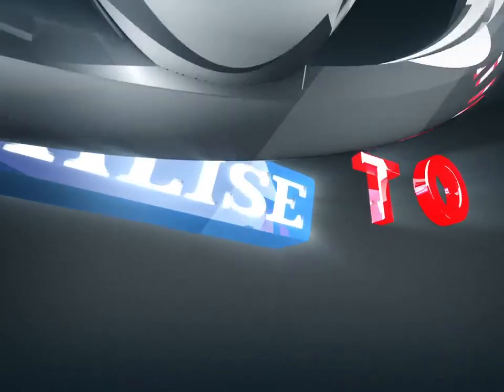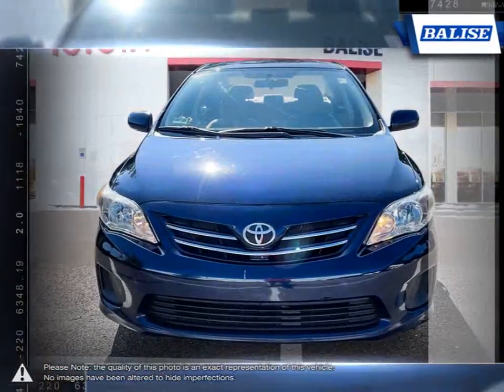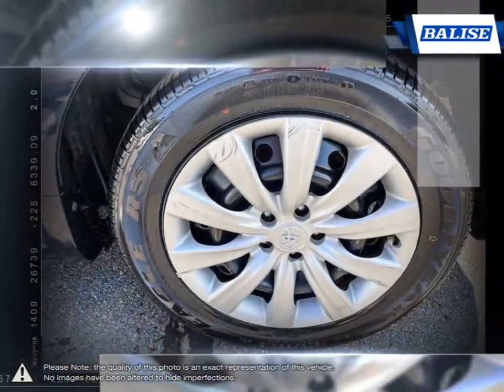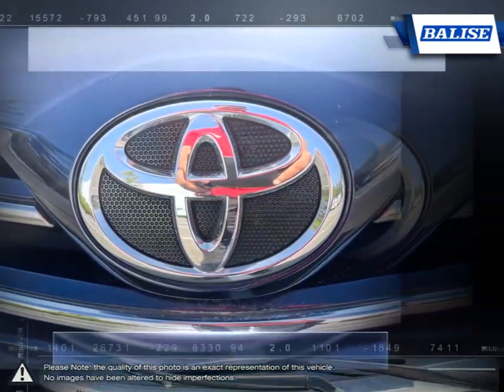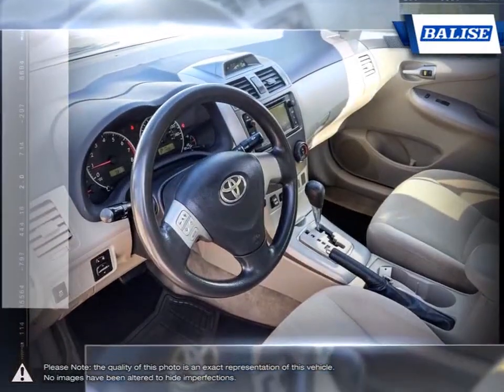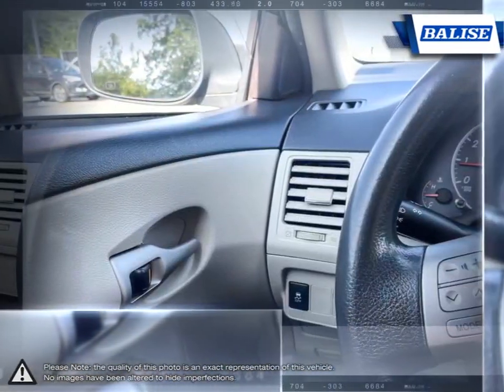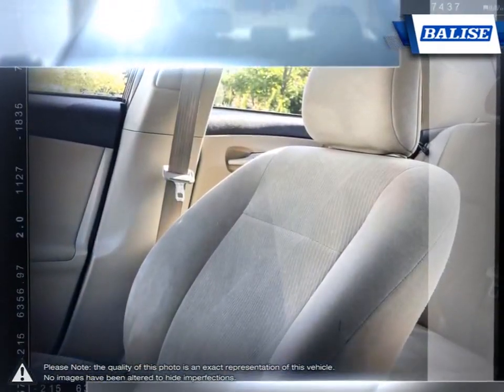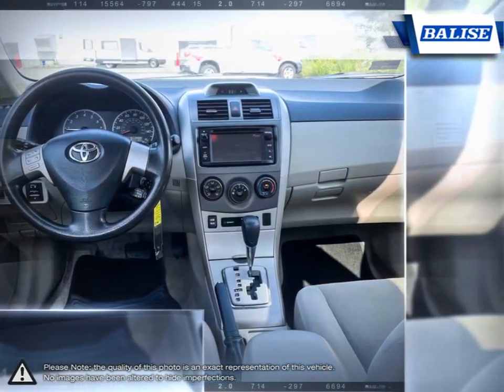2013 Toyota Corolla | Balise Toyota of Warwick | 2T1BU4EE7DC981769